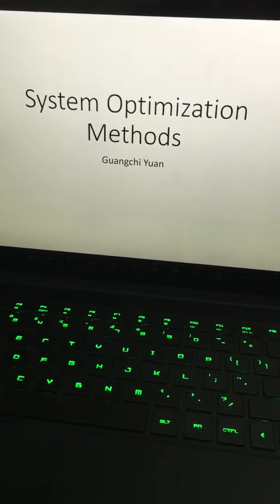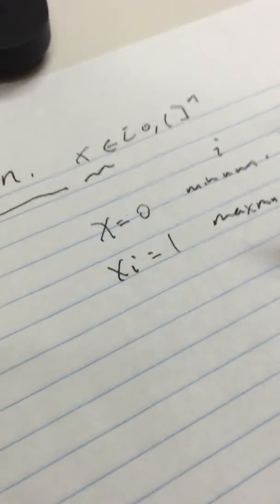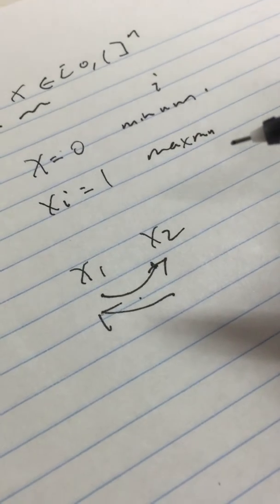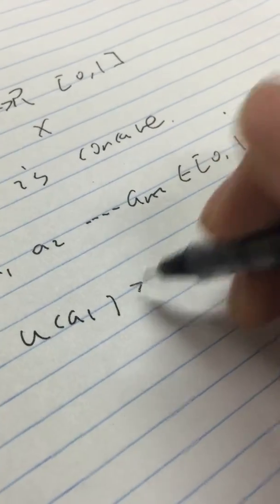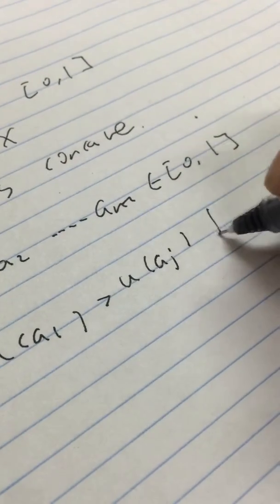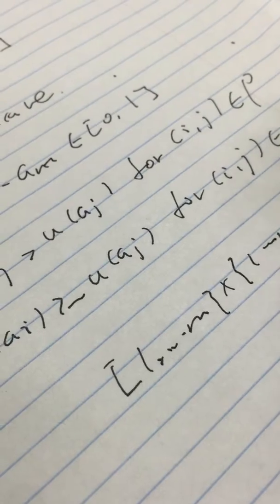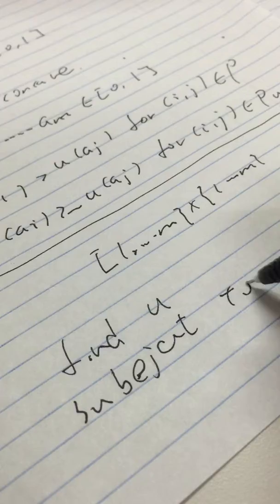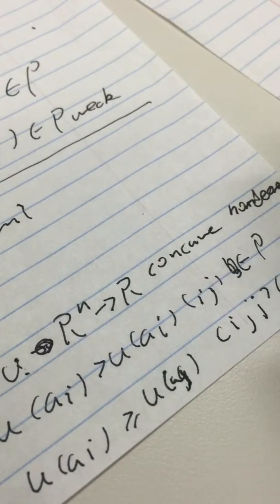SOM Video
Bouding consumer preference